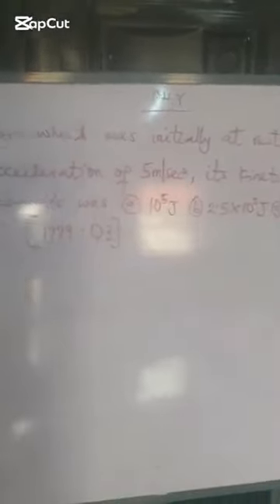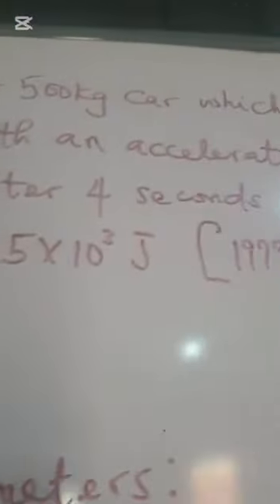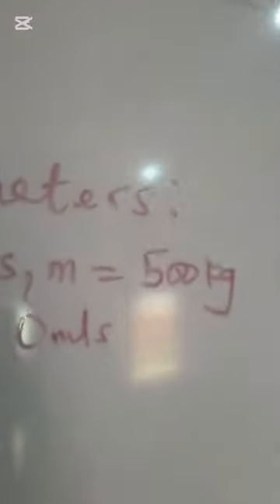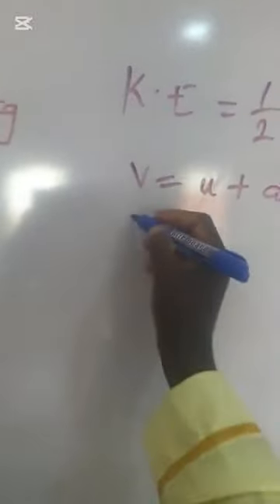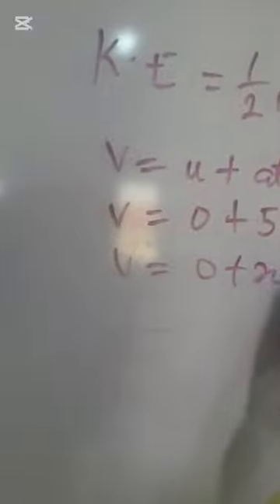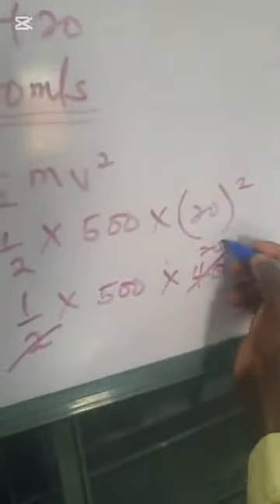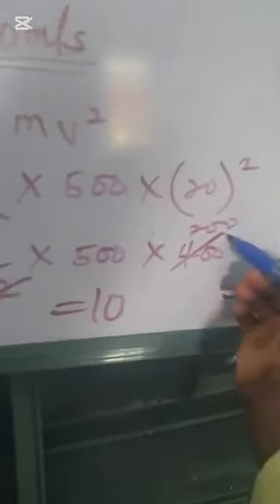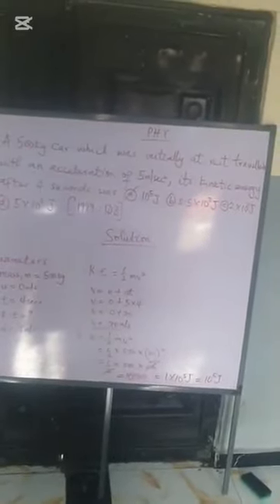It's time to Calculate ...